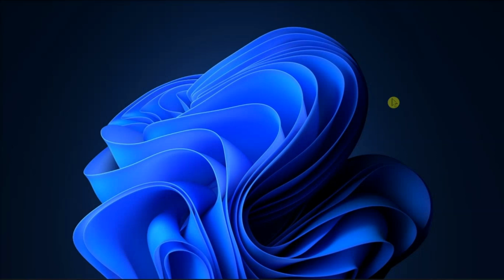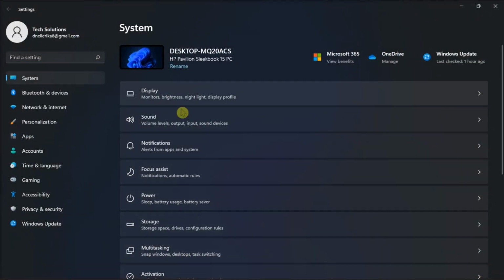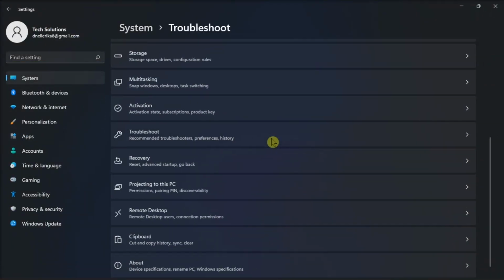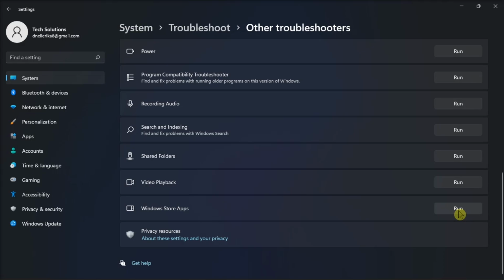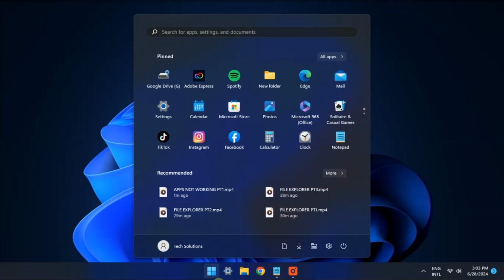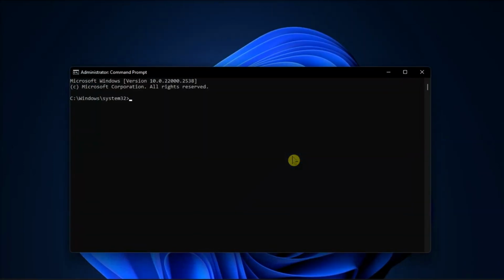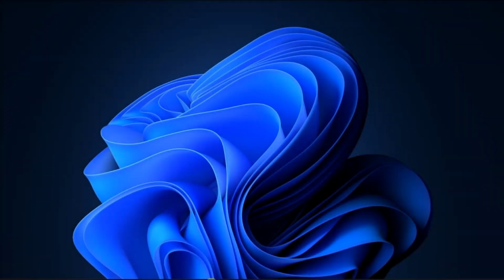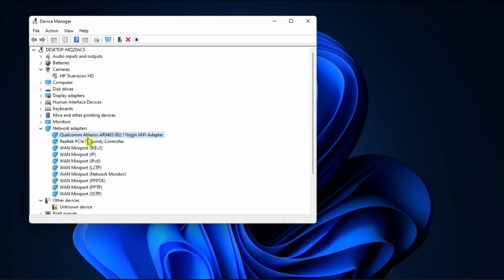[FIX] Apps Not Working Properly in Windows (4 Easy Fixes)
Discover four easy fixes to resolve issues with apps not working properly in Windows. This tutorial provides step-by-step instructions to troubleshoot and fix common problems, ensuring your applications run smoothly and efficiently. Image Attribution: Vecteezy.com